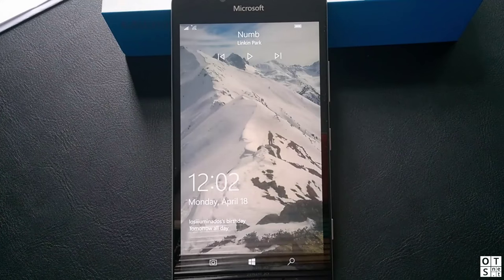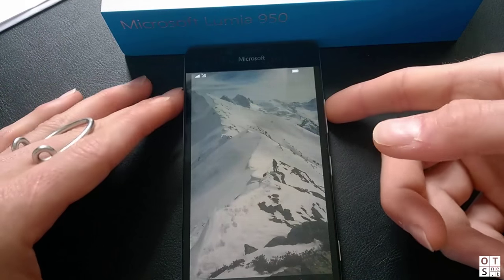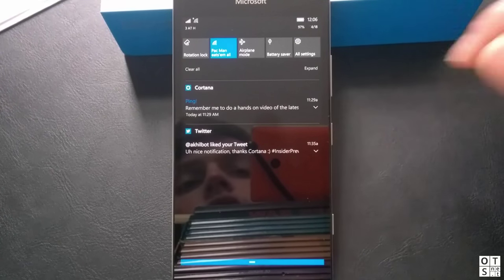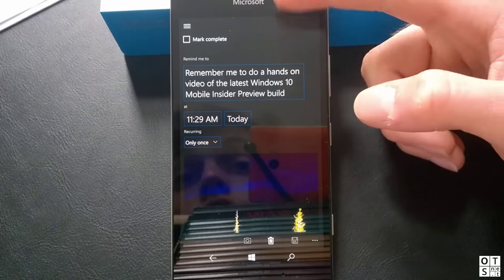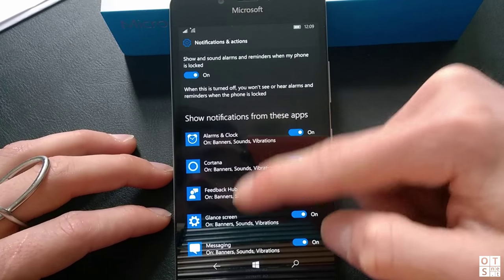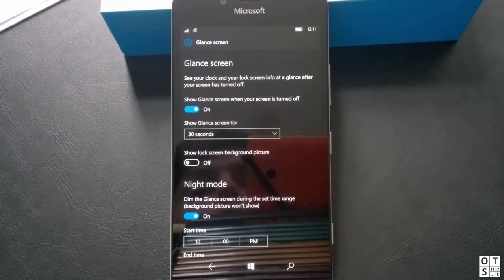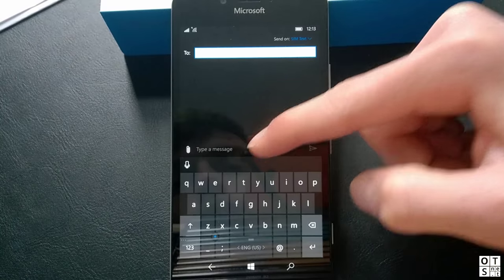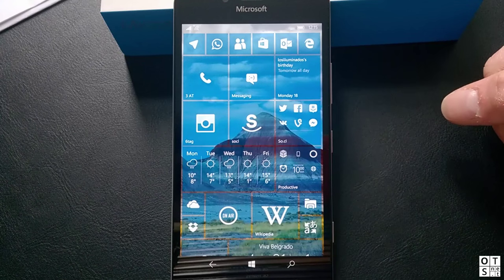Hands On: Windows 10 Mobile Insider Preview build 14322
In this video we are having a look at the Windows 10 Mobile Insider Preview Build 14322 and it's new features which is available for users on the Fast Ring.